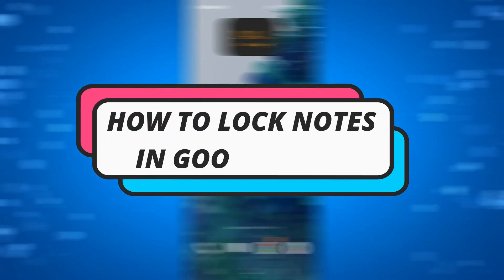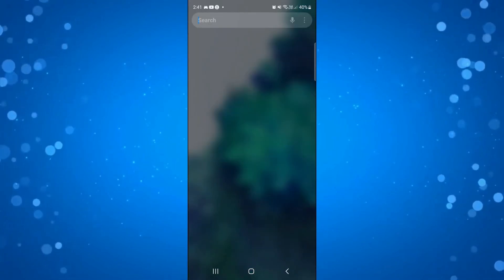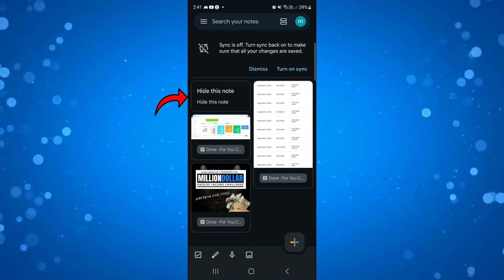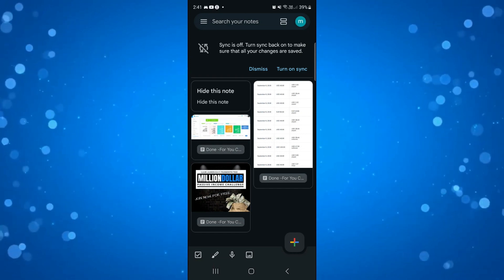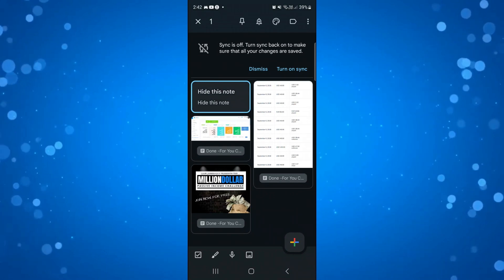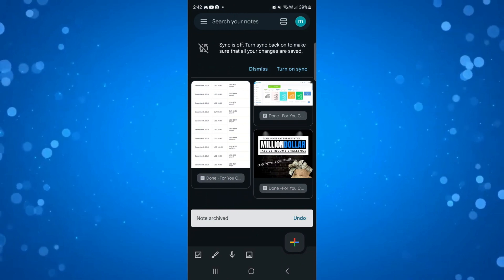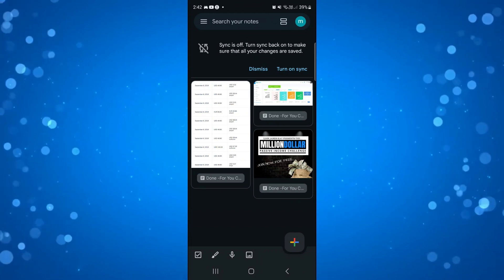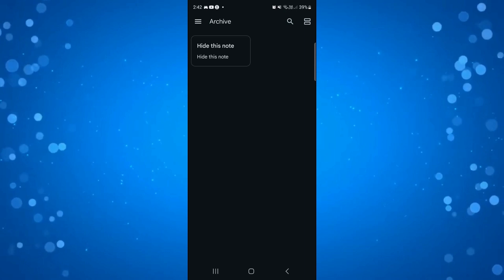How To Lock Notes In Google Keep